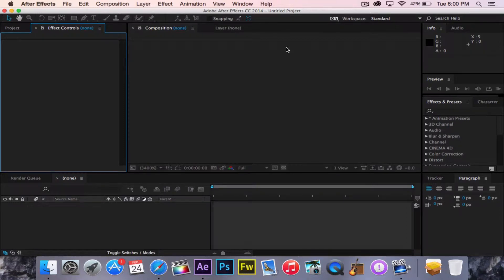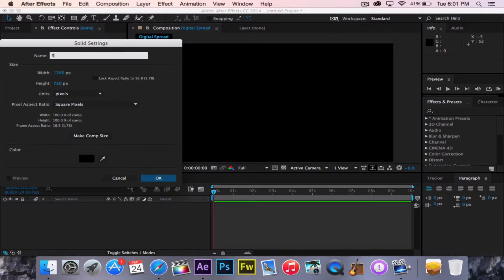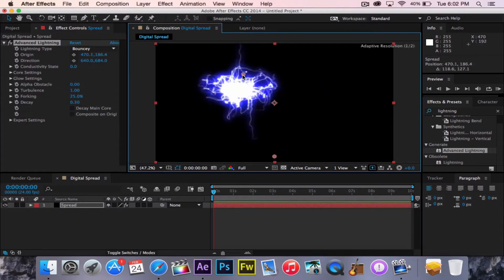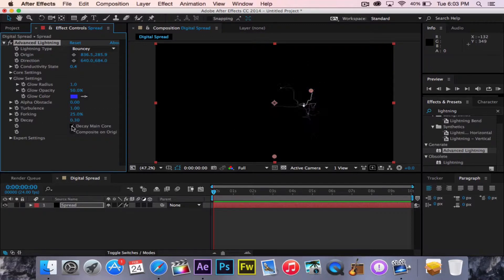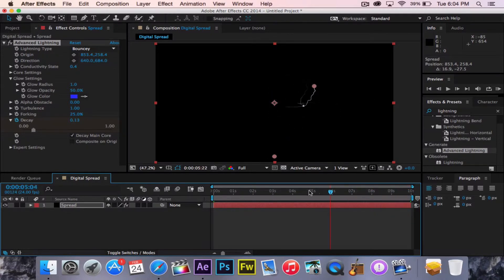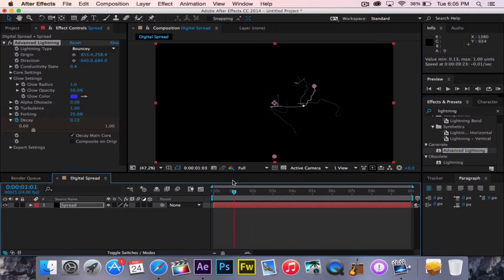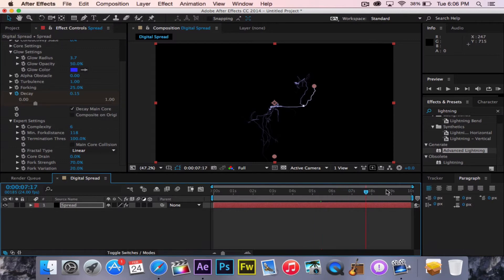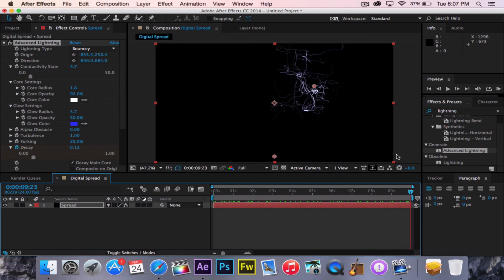After Effects Tutorial | Digital Spread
In this lesson of the Mfilms2000 film school, you will be taught how to make a digital spreading effect. It can be used in any of your projects, from live action, to title creation!

This is lesson #4 from the Mfilms2000 Film School